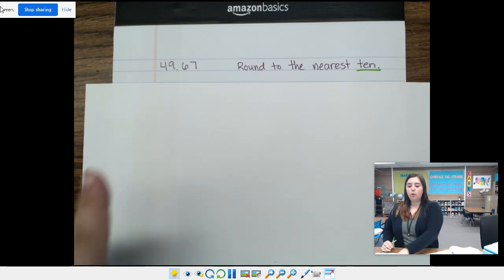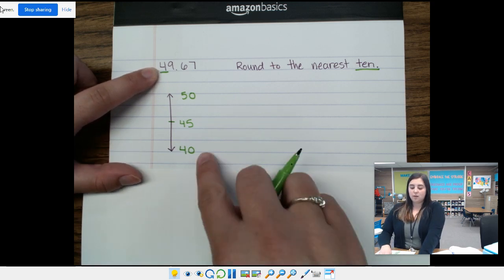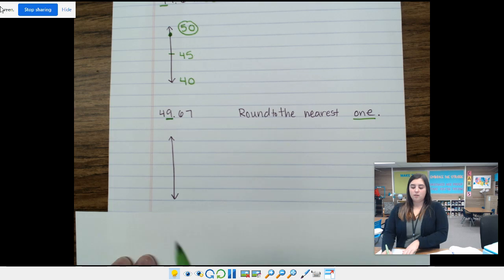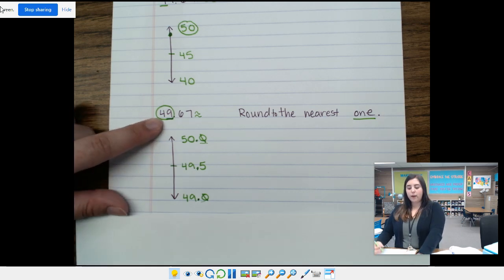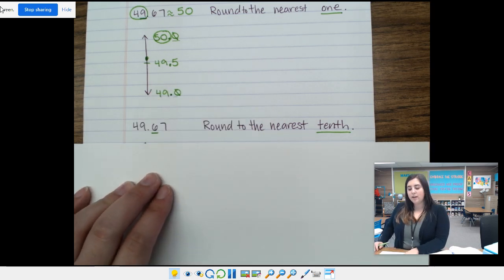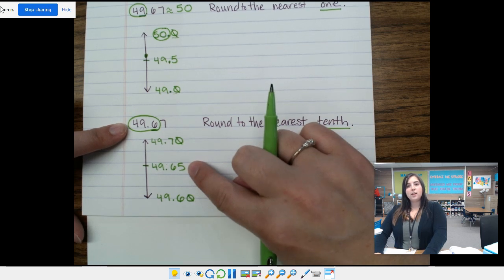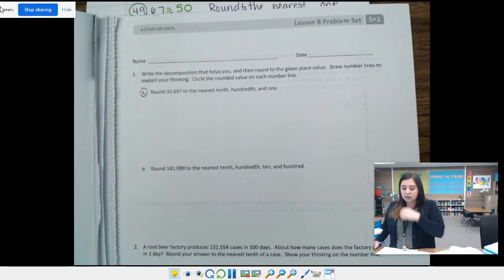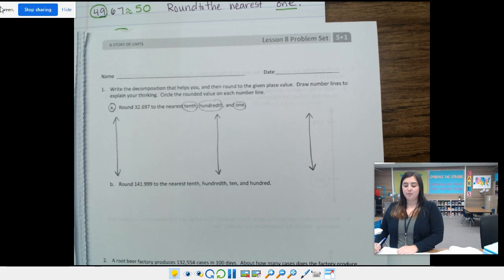5.1.8 Part 1